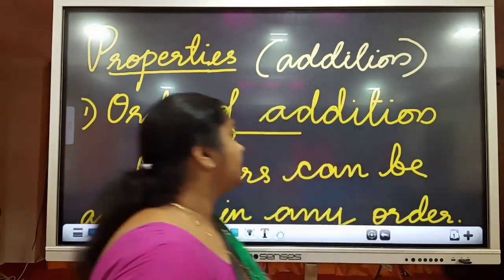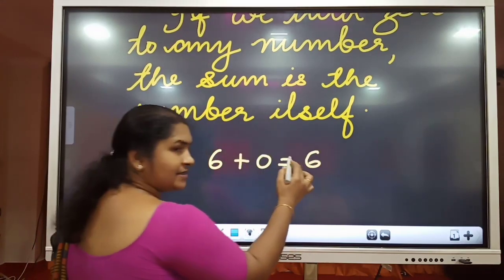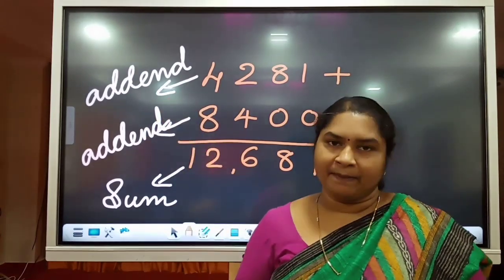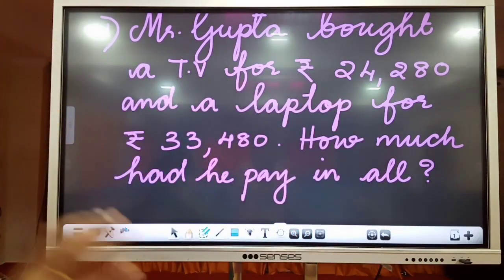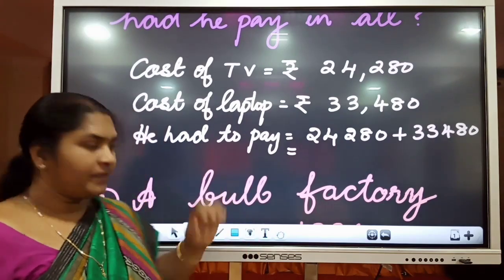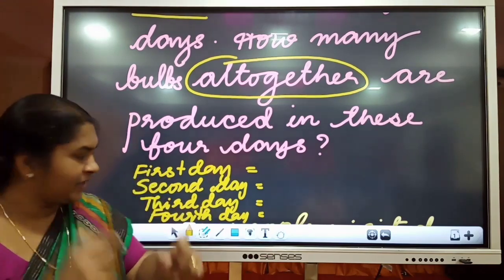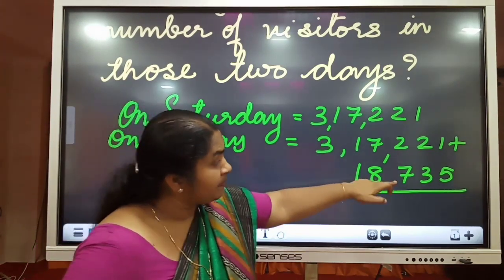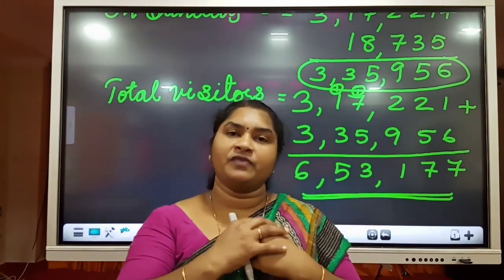ICSE IV MATHS 8A